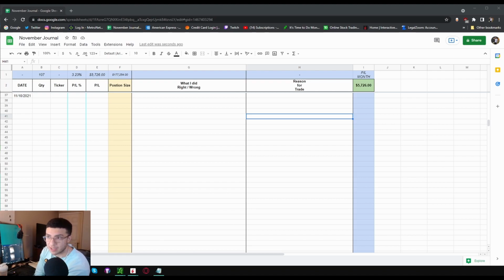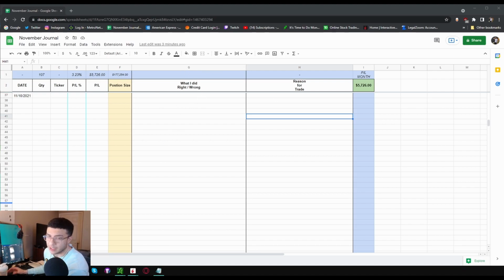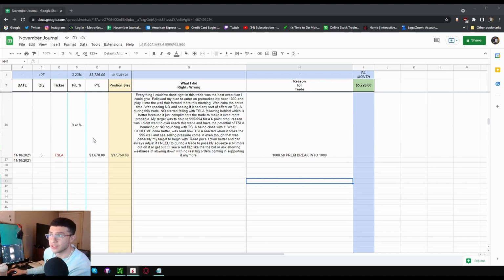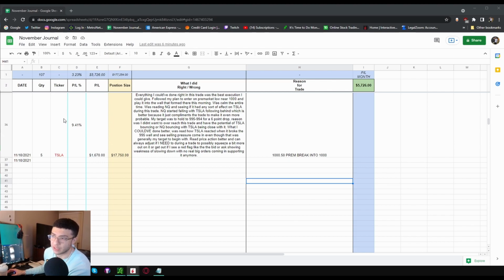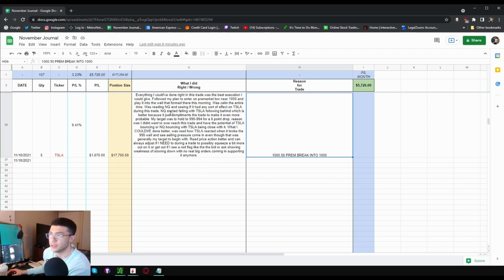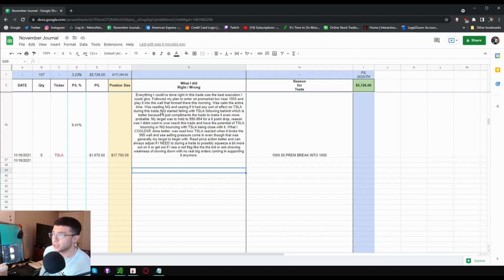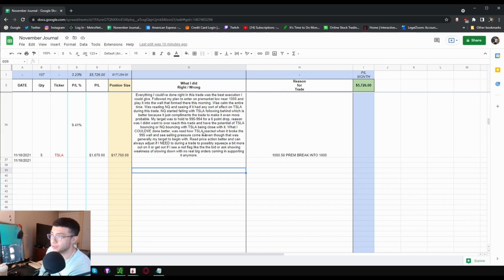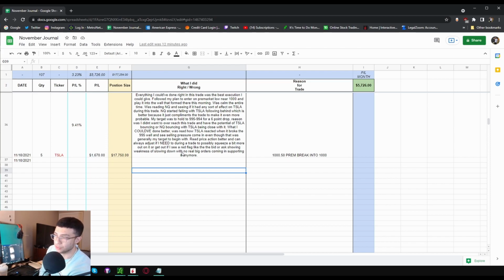How To Effectively Use A Trading Journal (Including Free Trading Journal Spreadsheet)